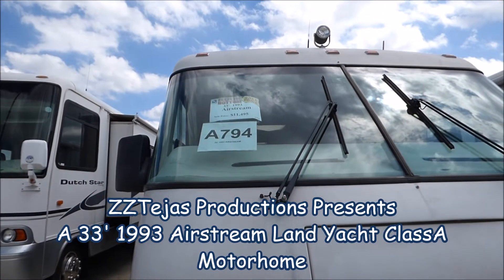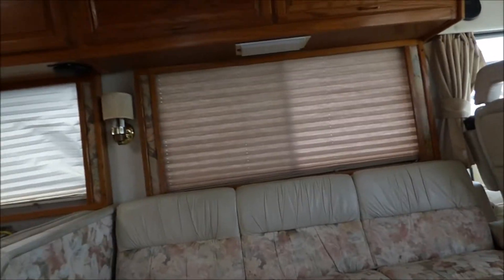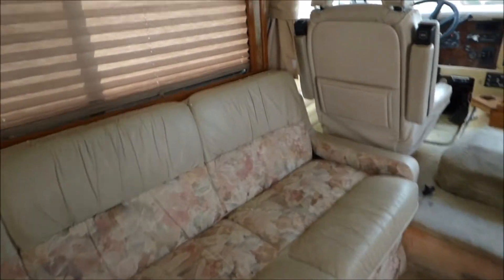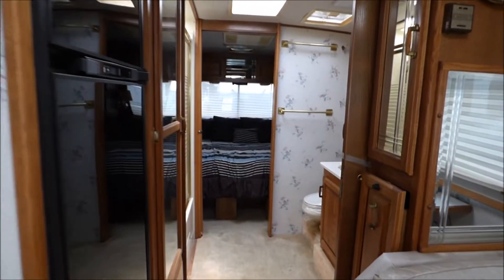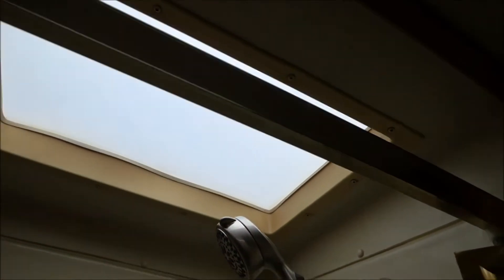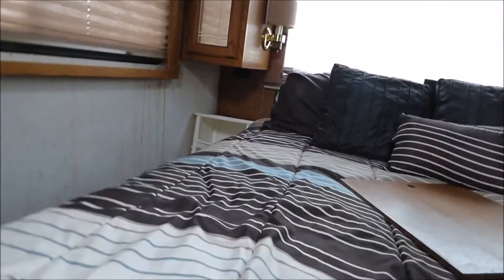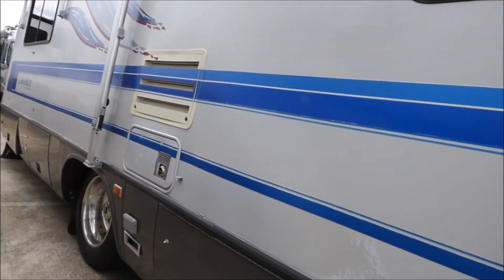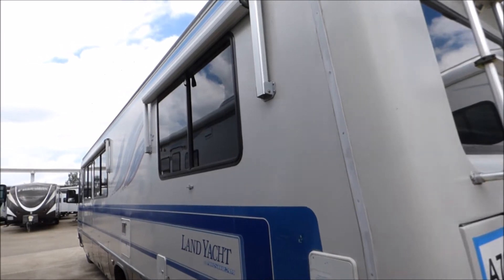Fulltime RVing 9 2015 33' 1993 Airstream Land Yacht Motorhome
A tour of a 33' 1993 Airstream Land Yacht Motorhome